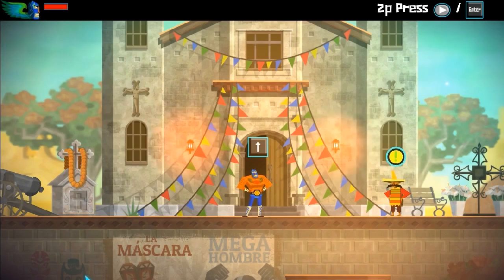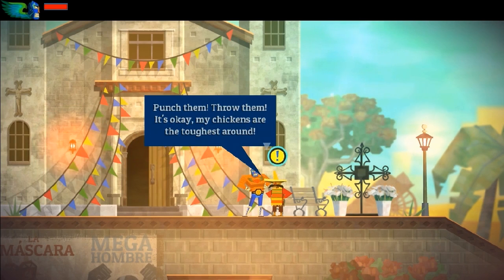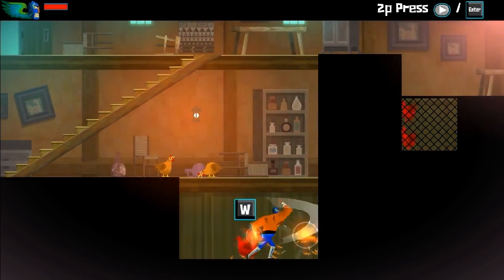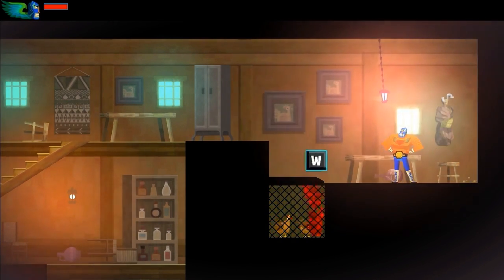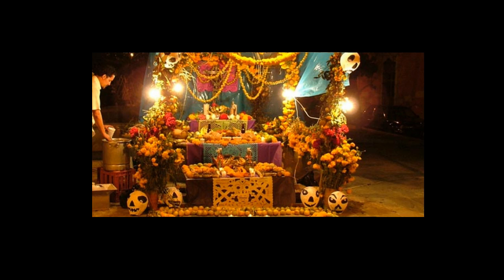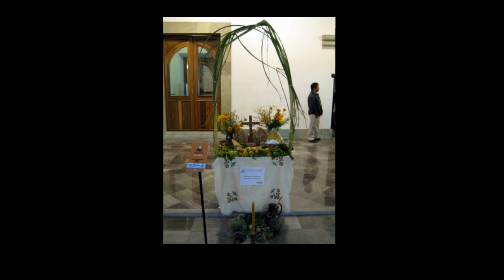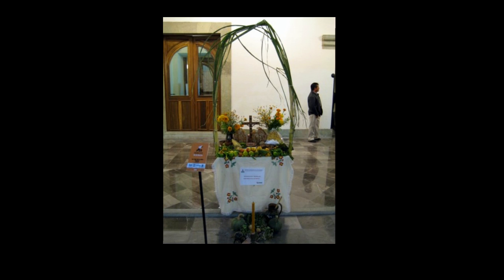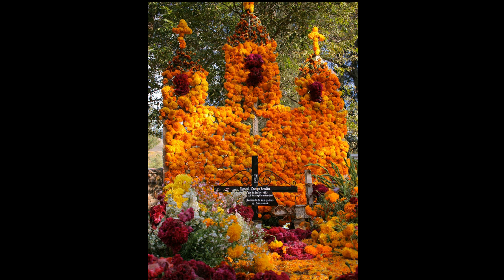Let's Play Guacamelee! Bonus Round 1